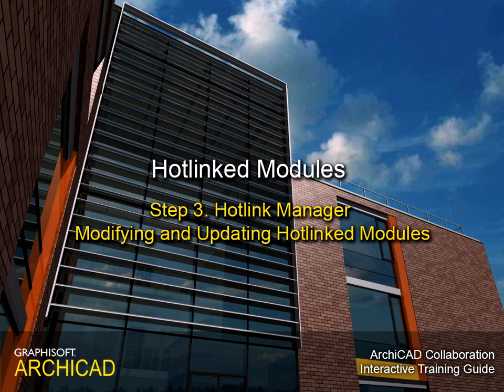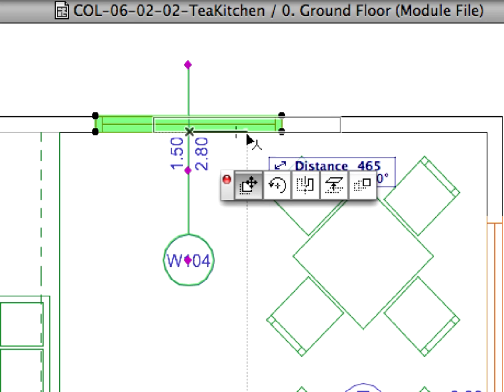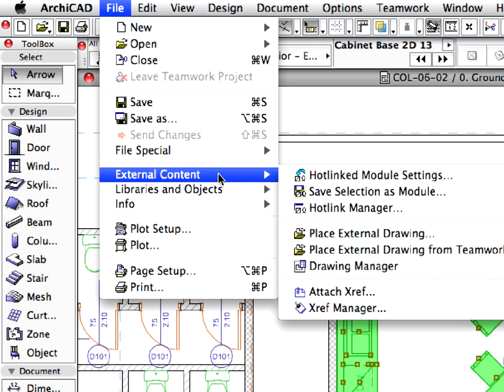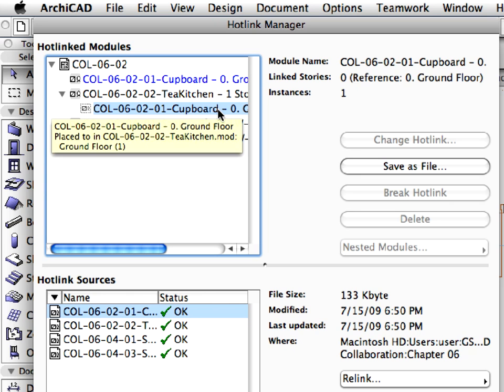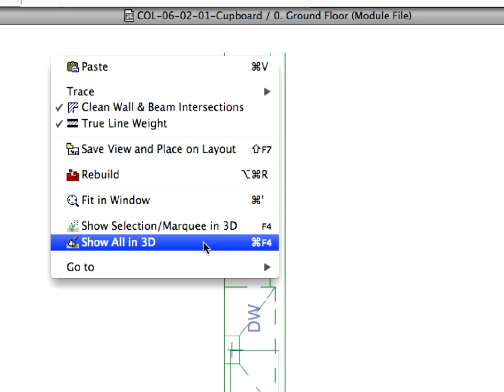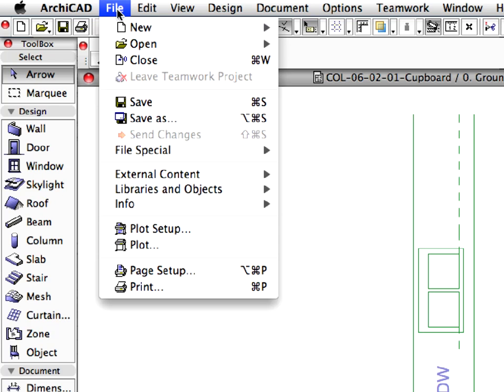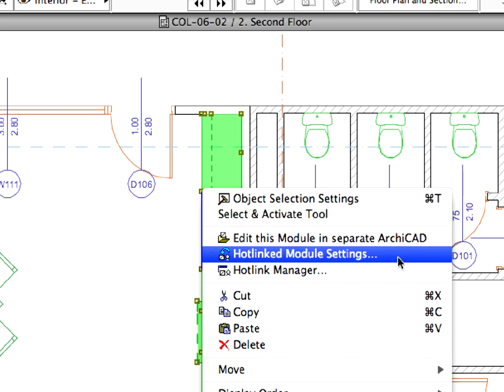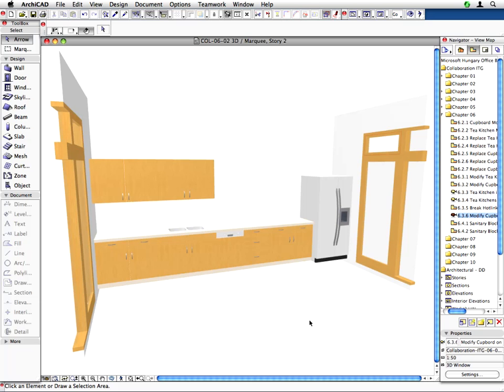ArchiCAD Collaboration Tutorial Part 2 INT - 6-3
In this movie: Collaborating on large projects with repetitive units - Hotlink Manager, working, updating Hotlinked Modules